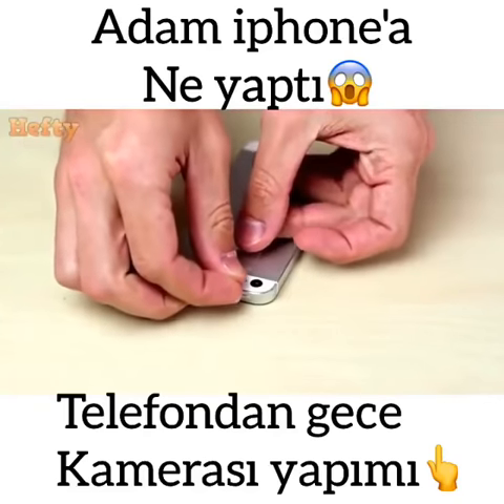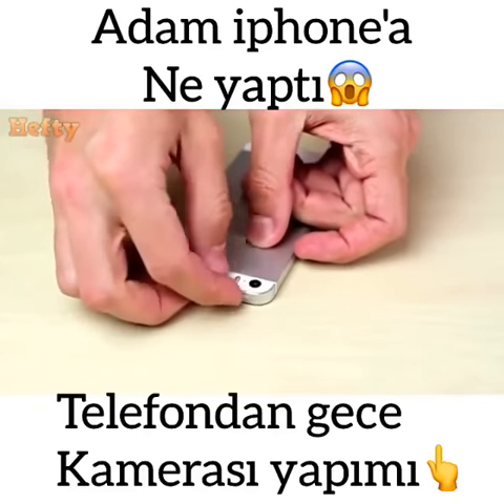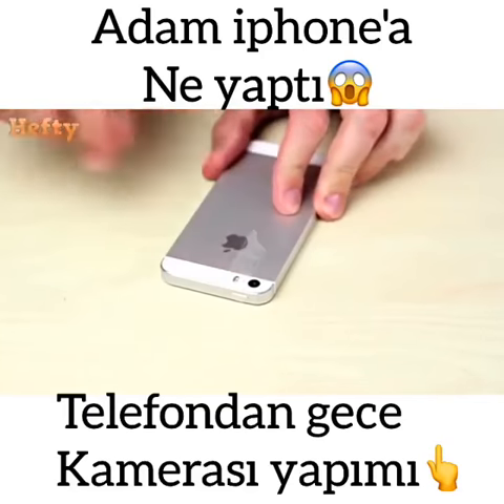İPHONE GECE GÖRÜŞ KEMARASI YAPMAK :)